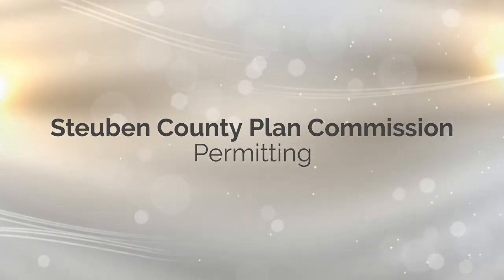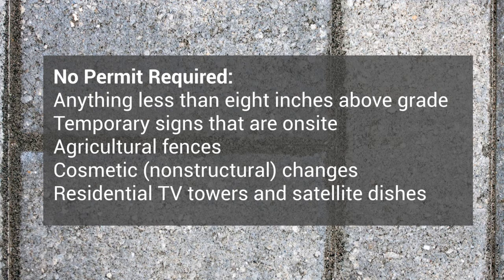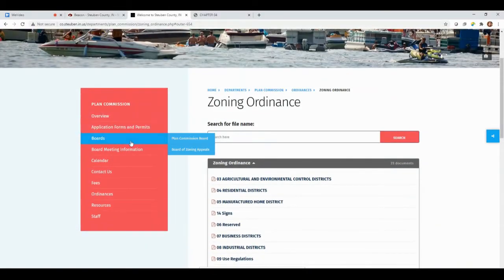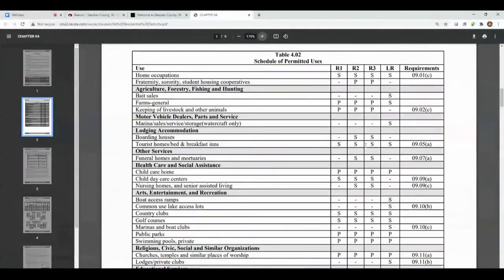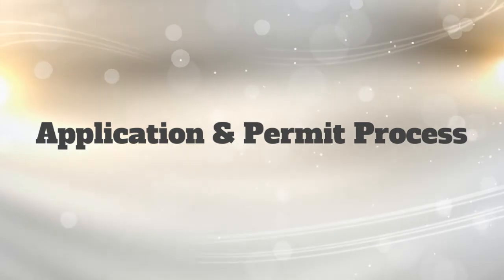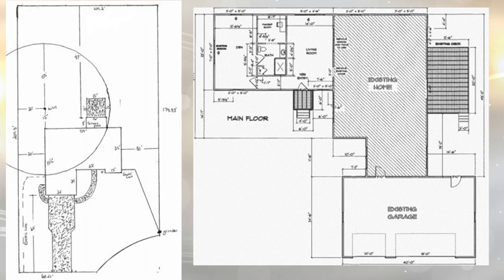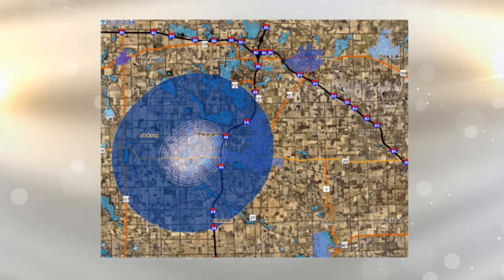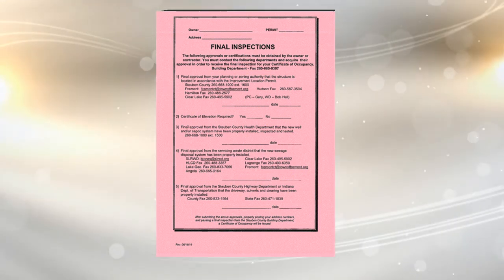Steuben County, Indiana Permitting Process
This video walks through what building projects need a permit and the permitting process in Steuben County, Indiana.